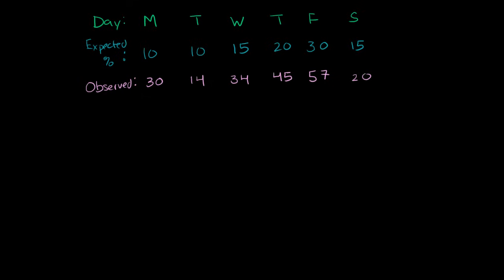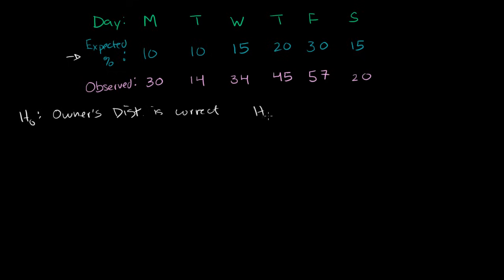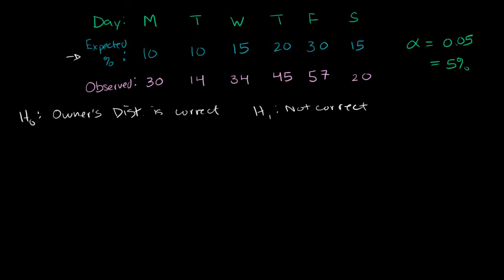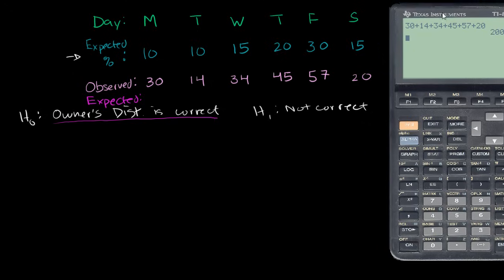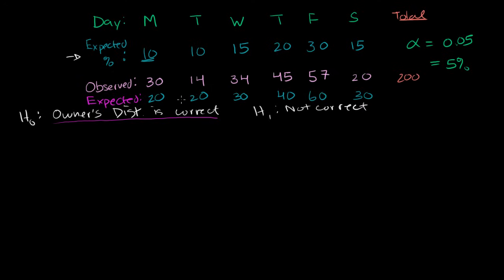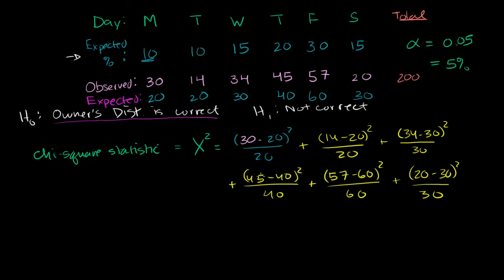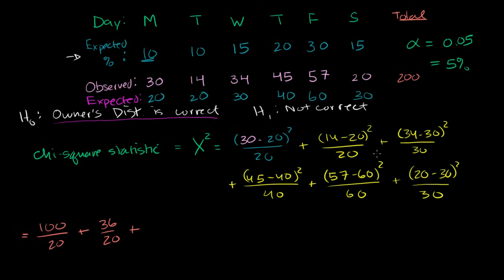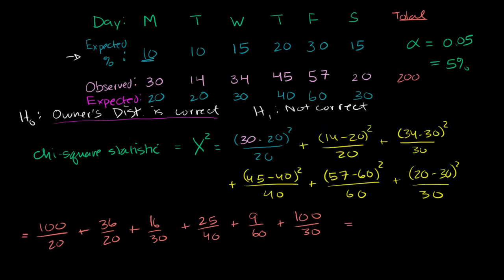Pearson's chi square test (goodness of fit) | Probability and Statistics | Khan Academy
Courses on Khan Academy are always 100% free. Start practicing—and saving your progress—now

Pearson's Chi Square Test (Goodness of Fit)